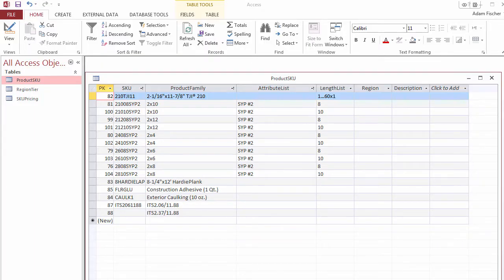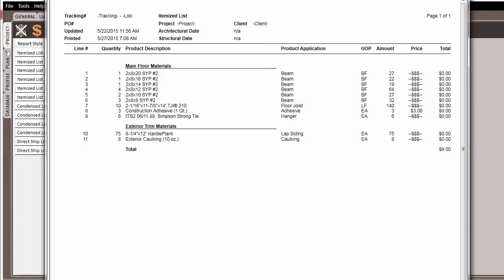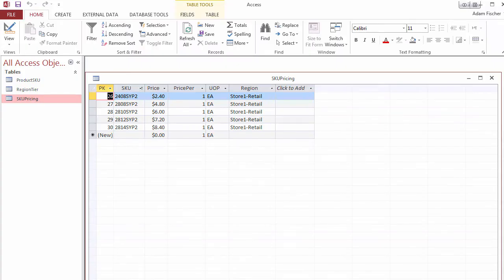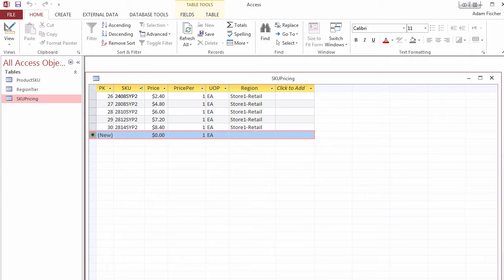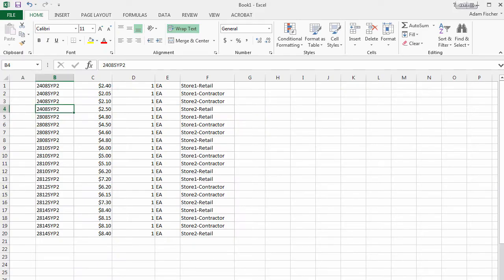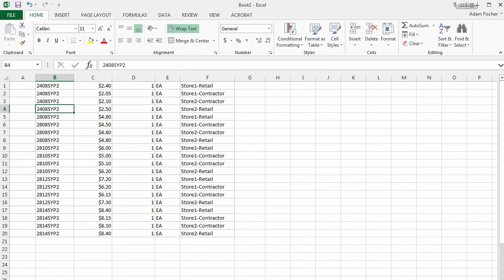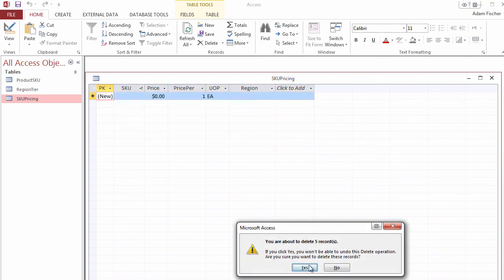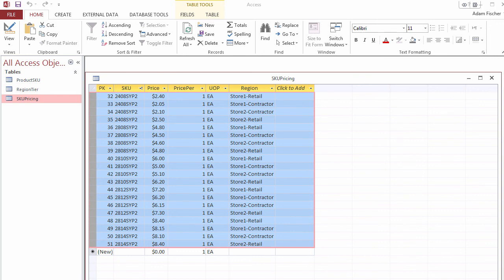Alternate PID Entry Method: Part 3